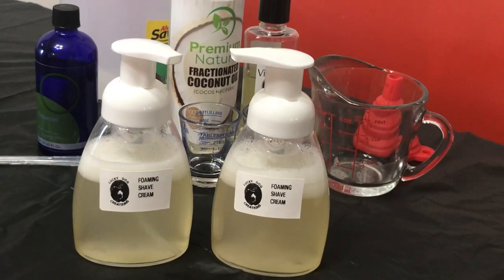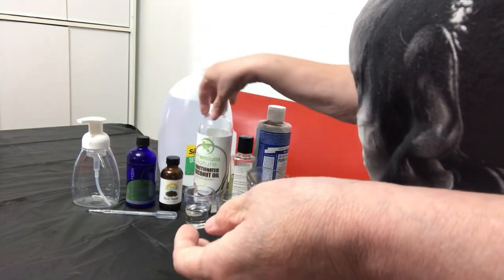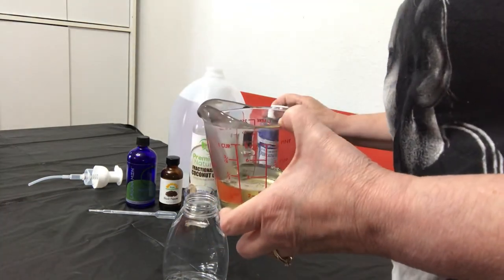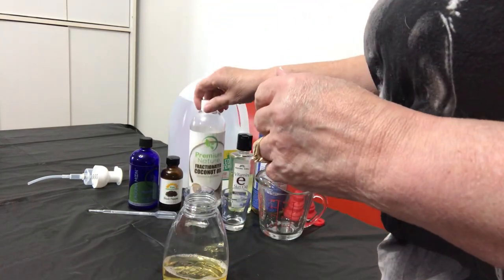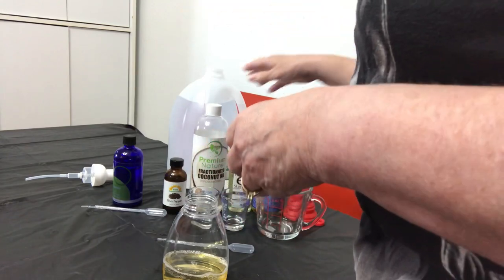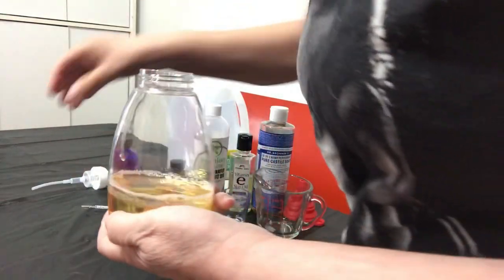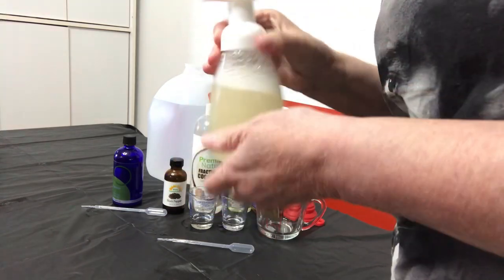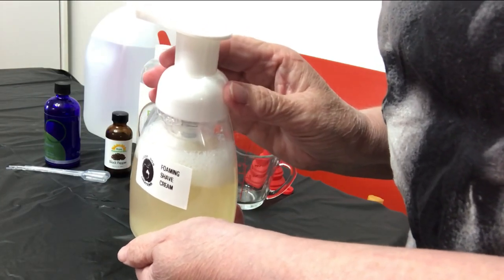DIY Foaming Shaving Cream (with recipe)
Here’s. DIY Foaming Shaving Cream that’s natural and easy to make. No chemicals and it foams what could be better than that ? Only 4 ingredients to mix together .

Recipe
1/3 cup Castile soap (unscented or scented if using same essential oil)
1 tsp vitamin e oil
1 Tbl fractionated coconut oil
10-15 drops of essential oil